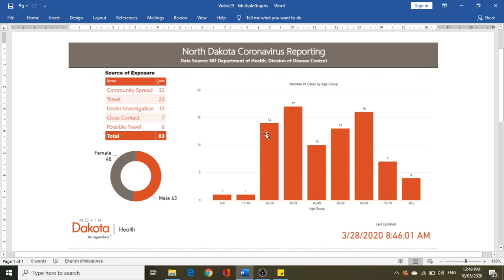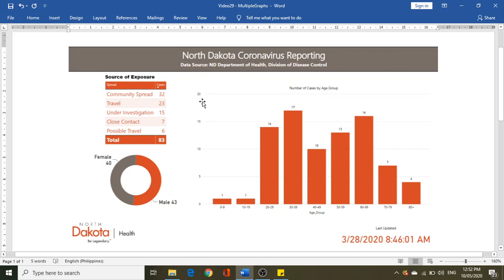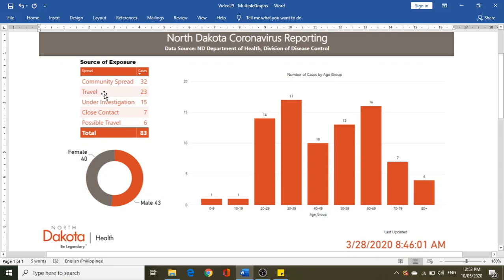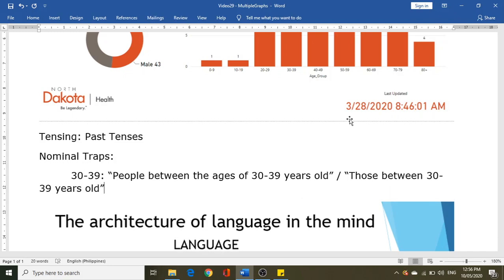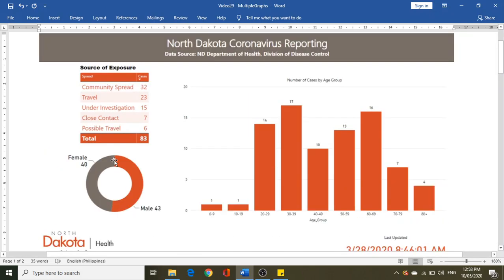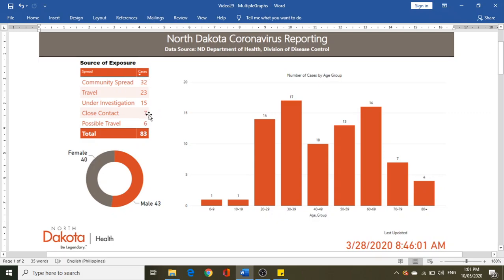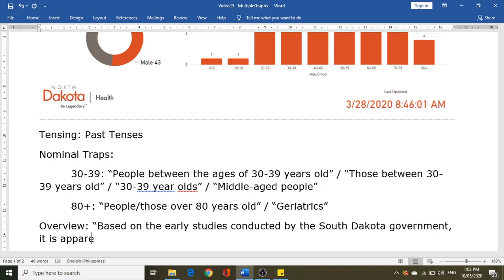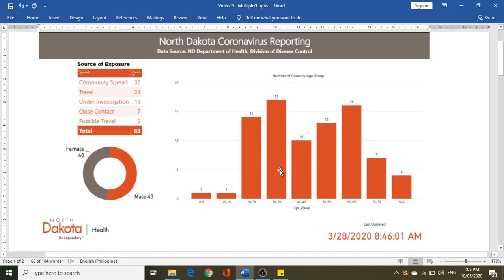IELTS Writing Task 1 Video 29 Lecture on Multiple Graphs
Many IELTS Task 1 prompts combine different kinds of graphs and therefore present a different challenge. This video outlines how to read such multiple graphs and sufficiently describe them.